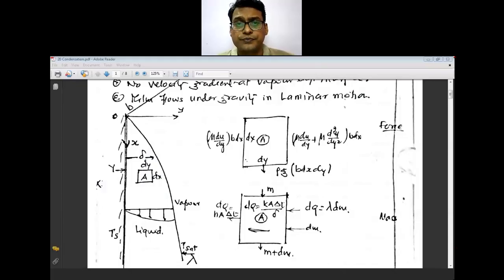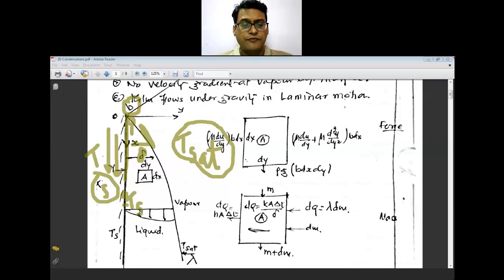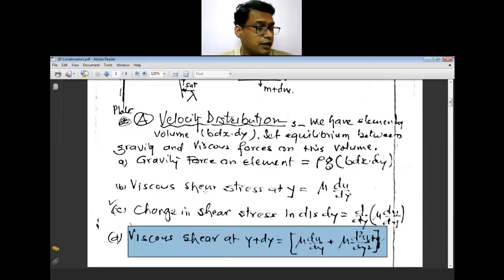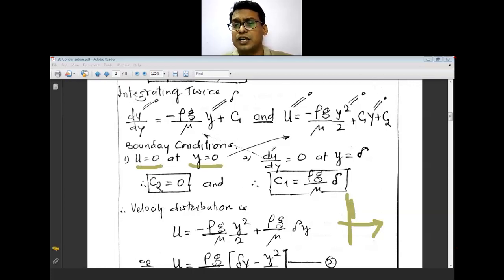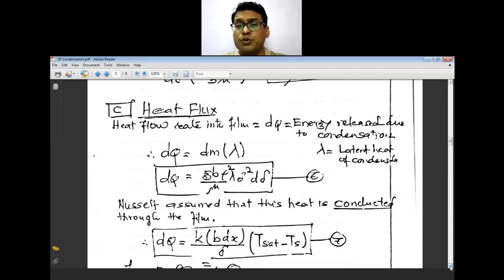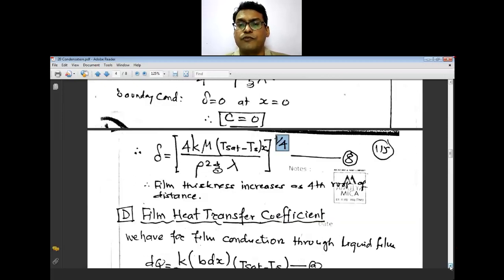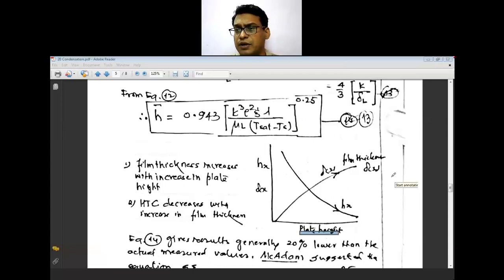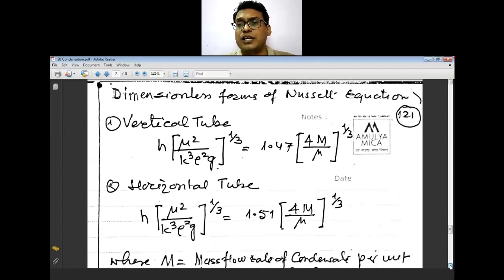20 Condensation vertical plate